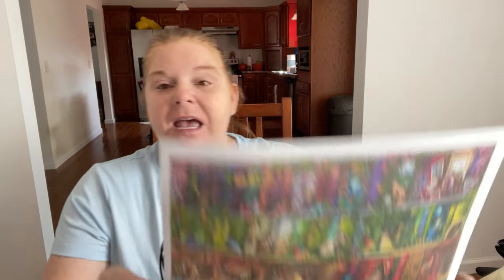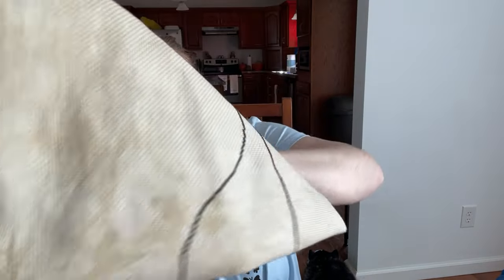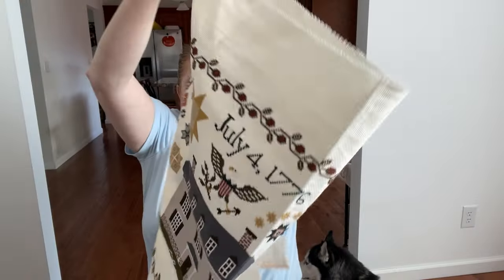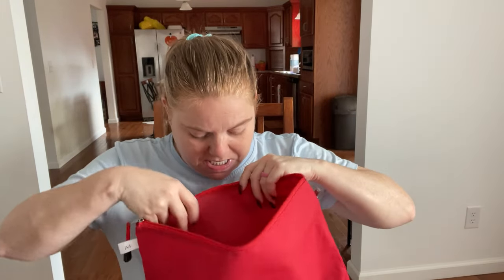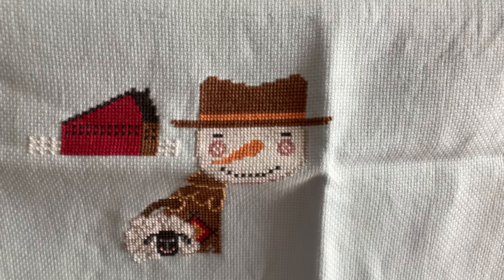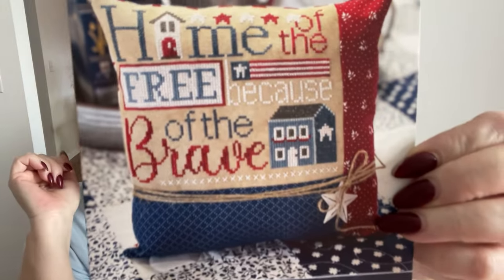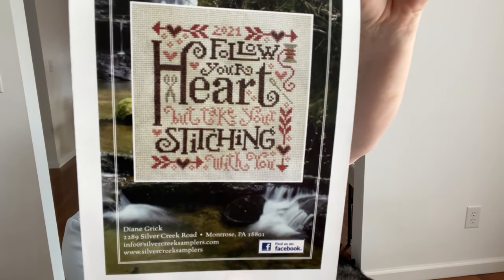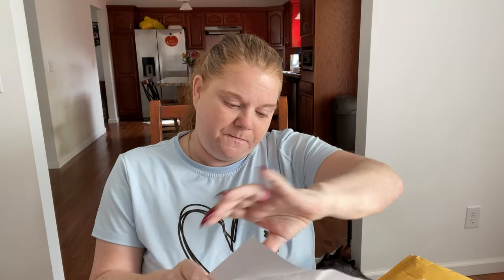Flosstube # 28 W.O.W’s, New Starts, and Haul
Find Me:
14ctaidagirl-Instagram
14ctaidagirl-Tik Tok